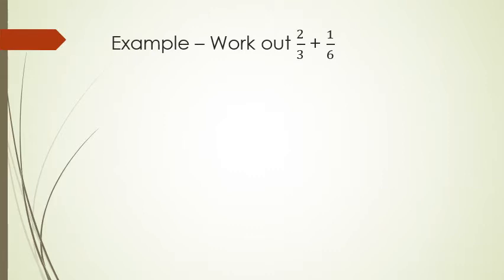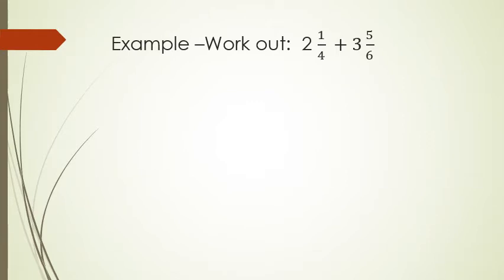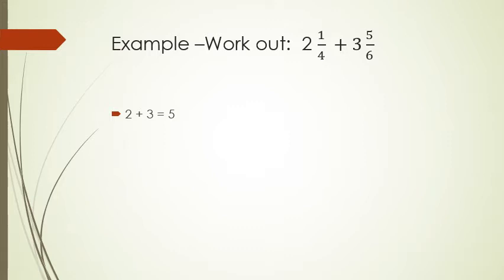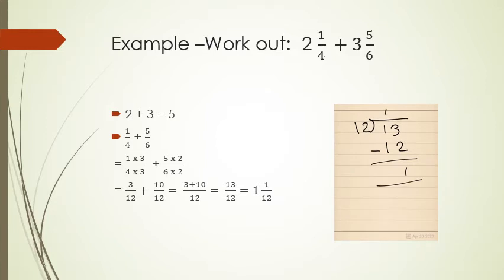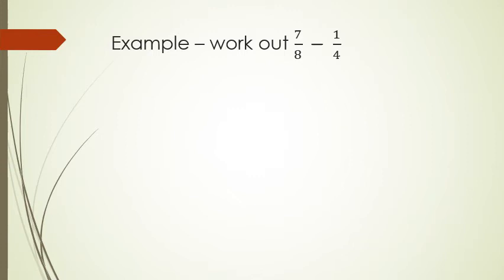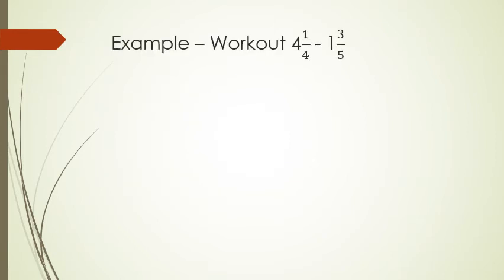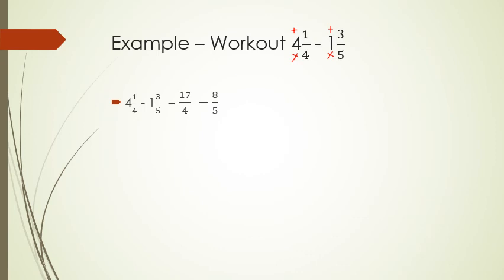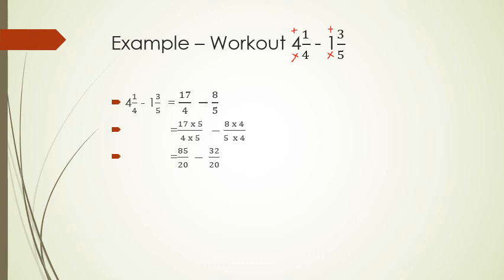Adding and subtracting fractions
Cambridge Maths / fractions / adding and subtracting fractions.